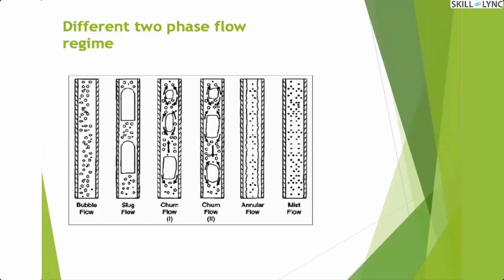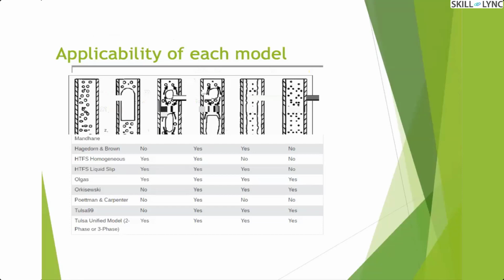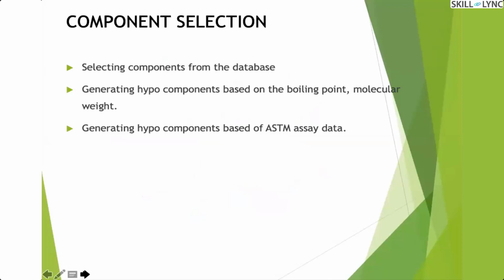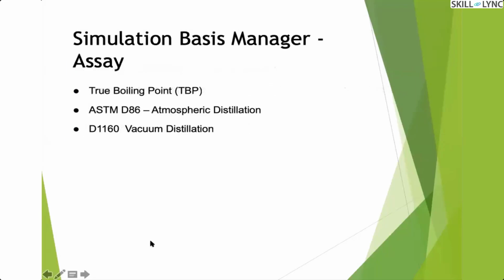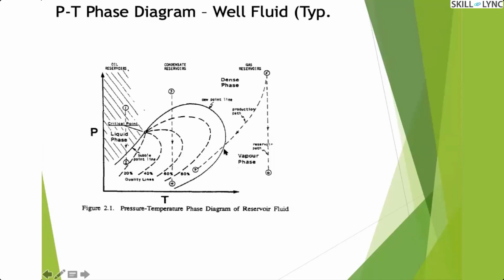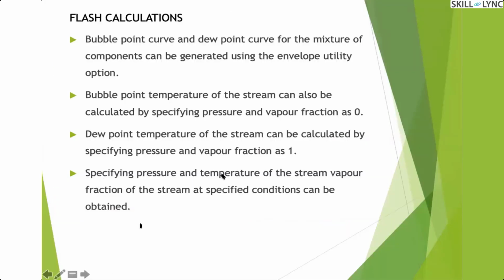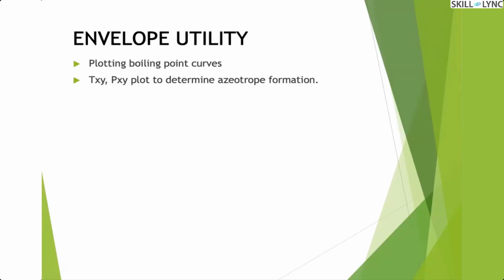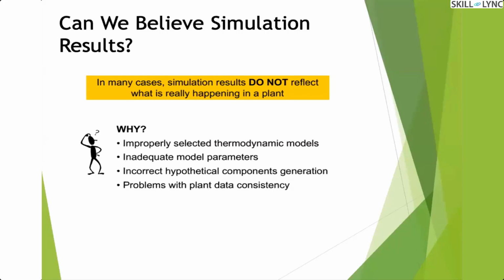Introduction to Process Simulation using ASPEN HYSYS (Part - 2) | Skill-Lync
Here is the part-2 of the exclusive workshop video on Process Simulation using ASPEN HYSYS. In this video, you will learn the advanced methods and applications of Aspen Hysys.

About Skill-Lync